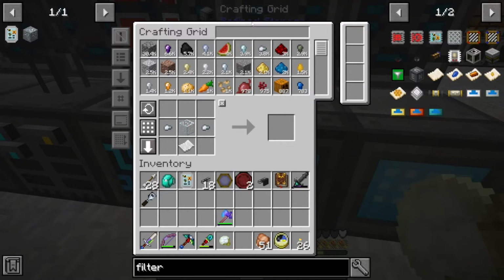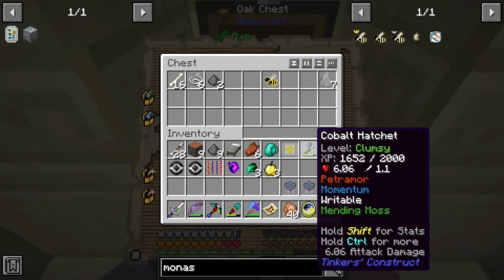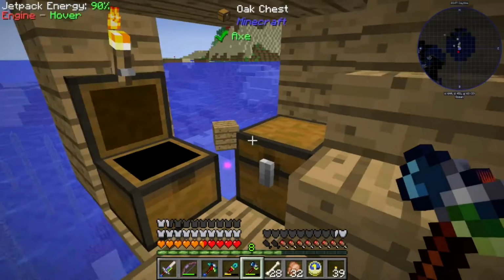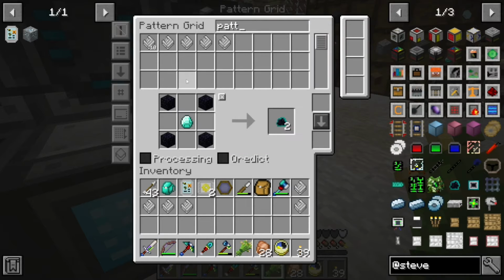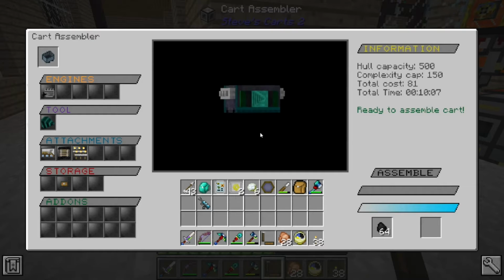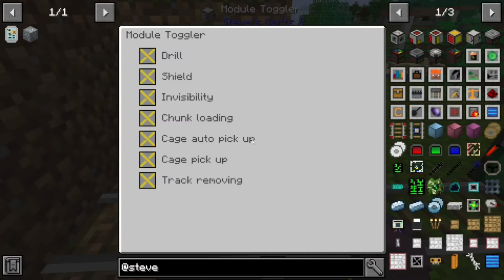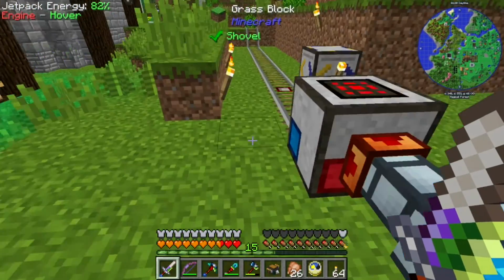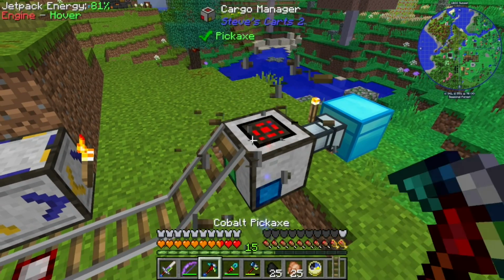Retro Modded Minecraft - FTB Revelation: Episode 22 - Steve's Carts 2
Let's play FTB Revelation! Today we mess around with Steve's Carts 2.